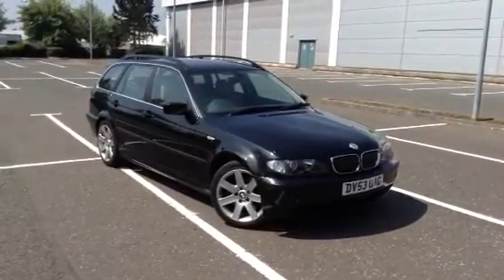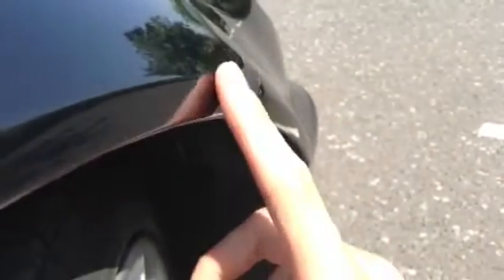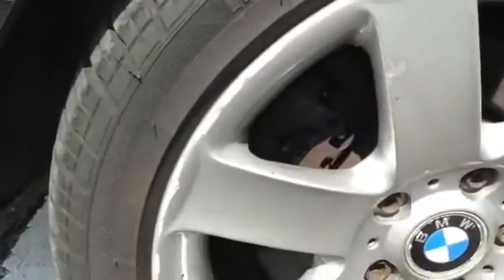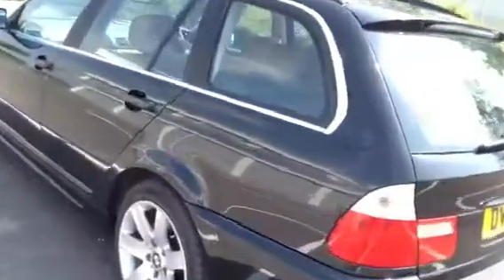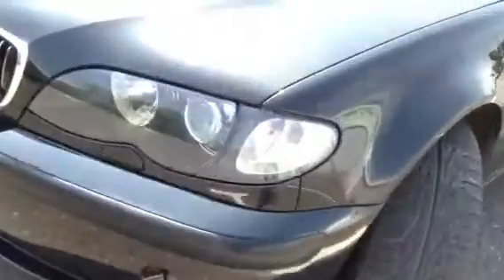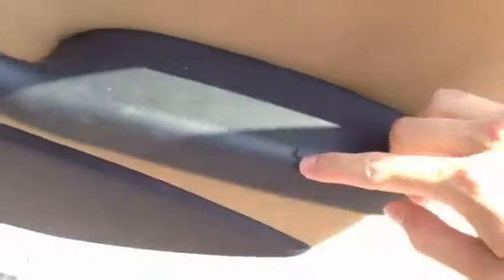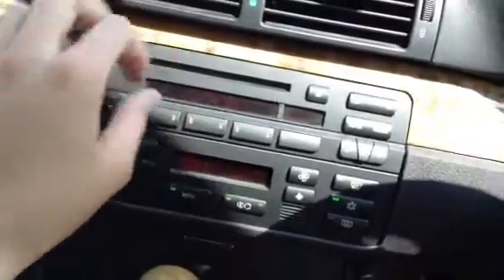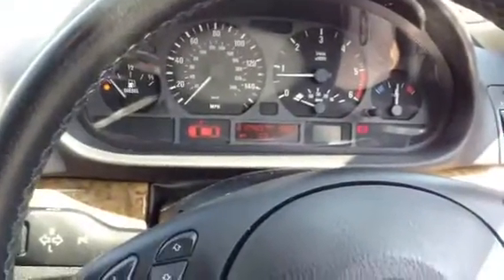BMW 330D SE Touring, black, auto, diesel